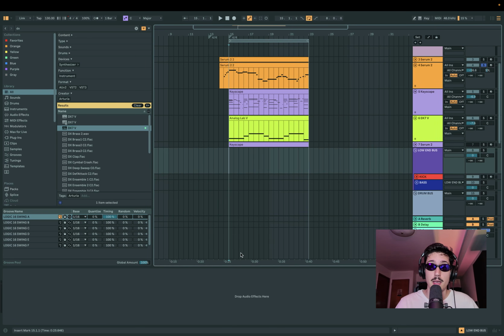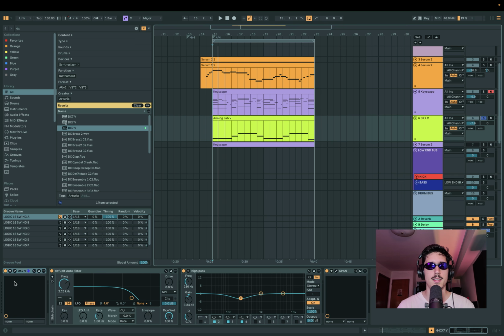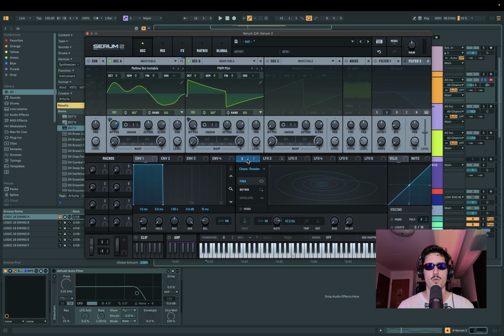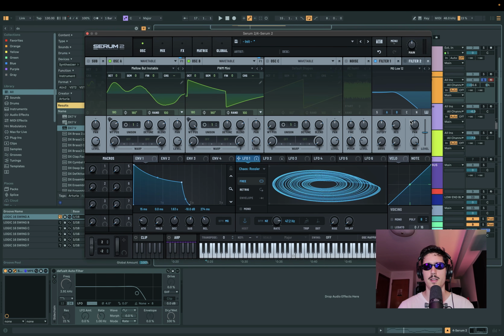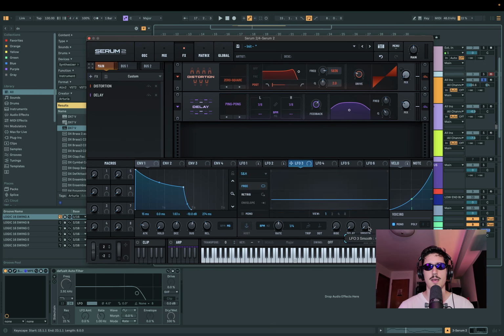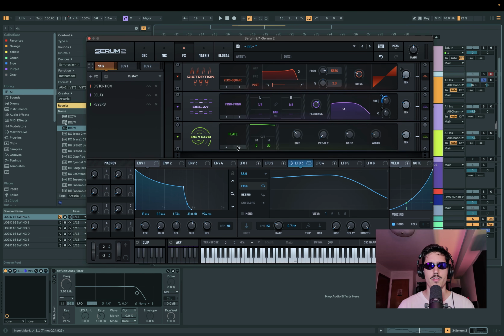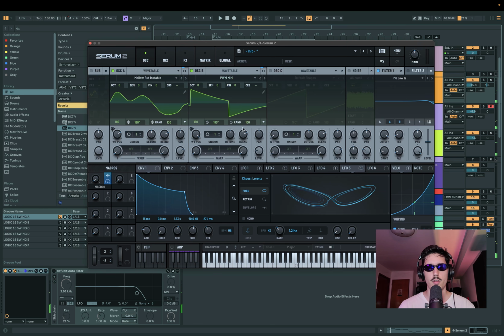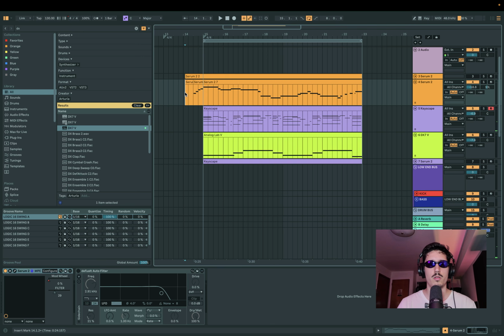I Sound Designed A Meme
00:00 Intro
01:08 Oscillators
02:20 Envelope and Filter
03:04 Effects
05:23 Pitch Modulation
06:17 Final Sound
06:48 Outro